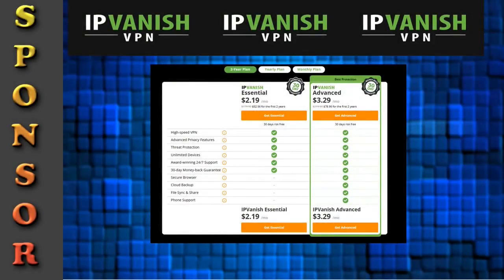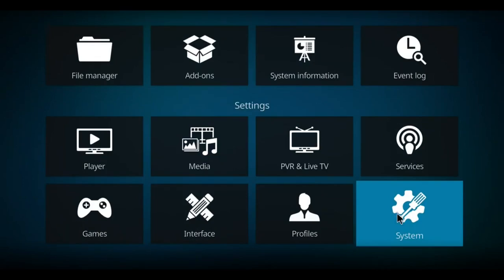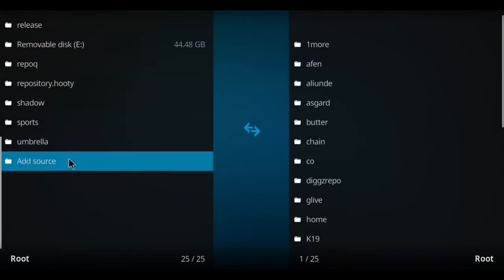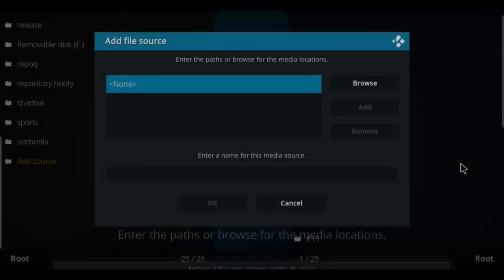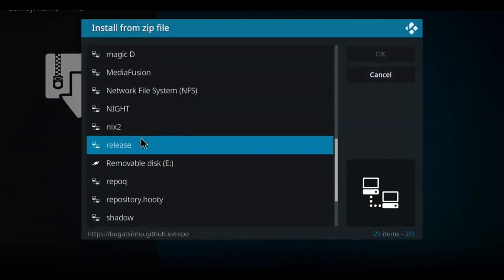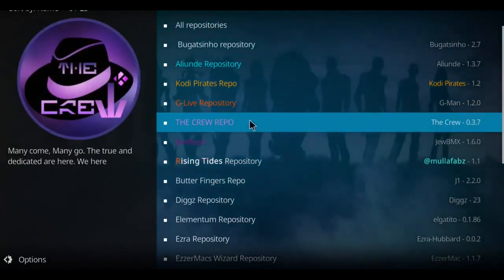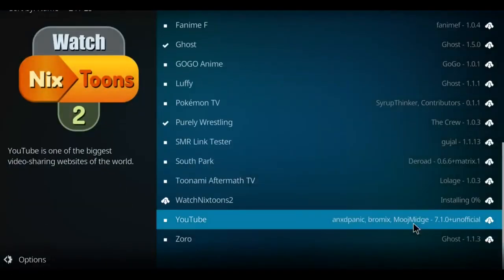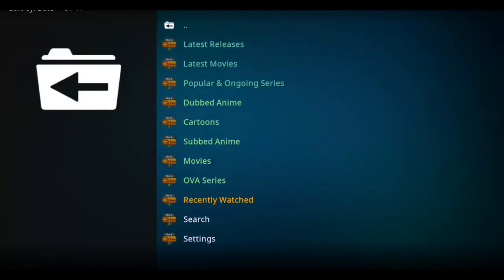How To Install WatchNixToons 2 KODI OMEGA [November 2025]